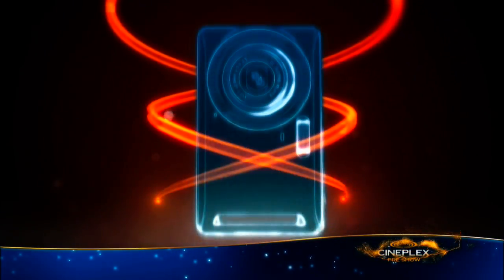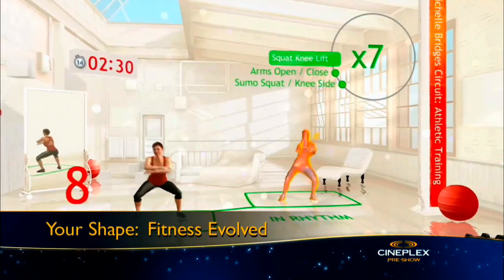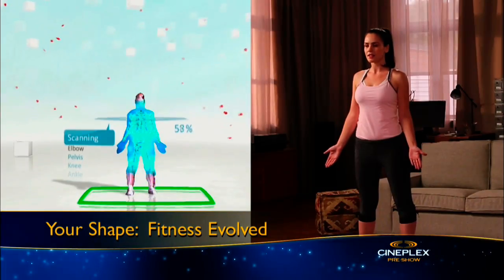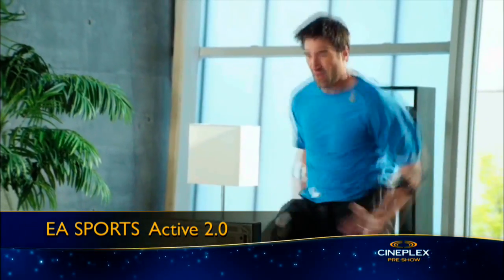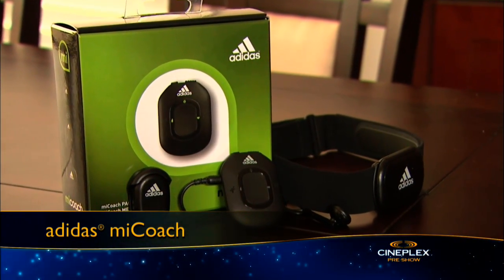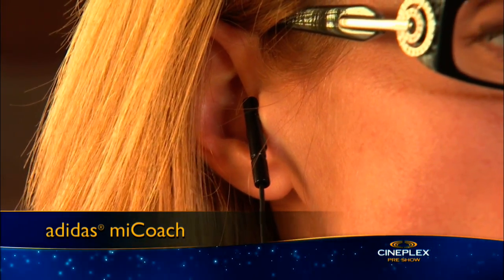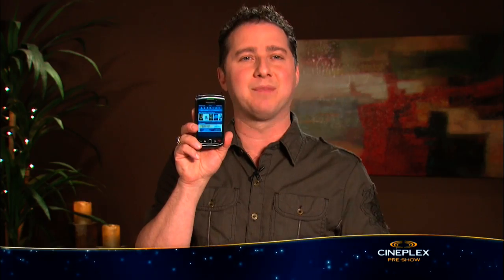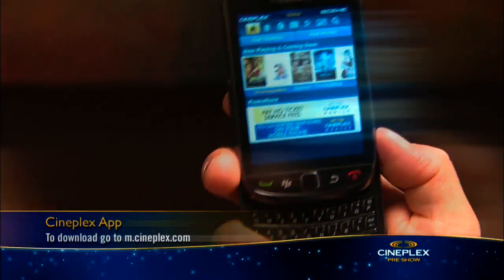Fitness tech and games for 2011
In this Cineplex "Gear Guide" segment, seen before the film begins at movie theatres across Canada, I chat about new video games and tech gear to help get fit and lose weight in 2011.